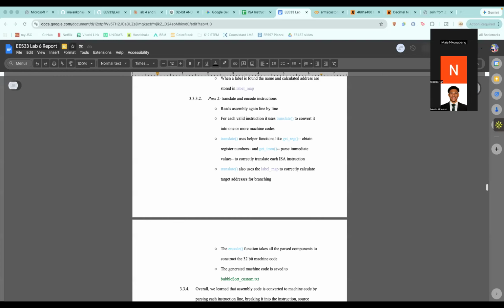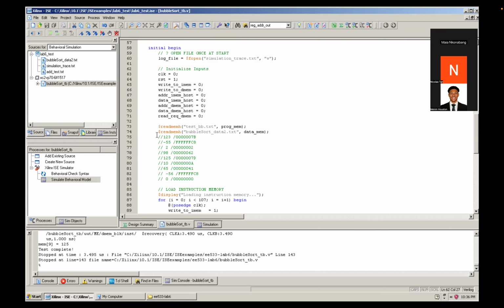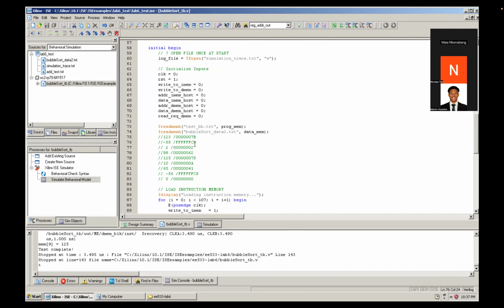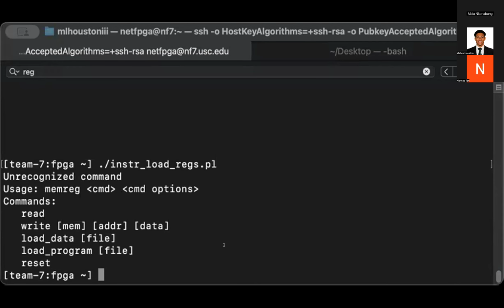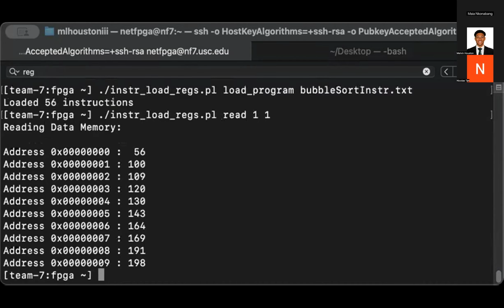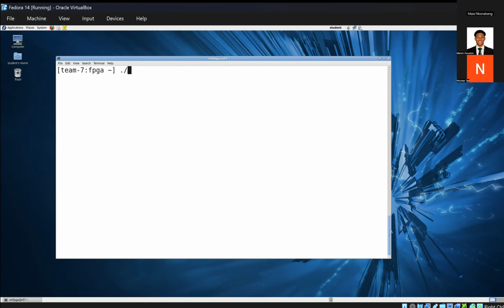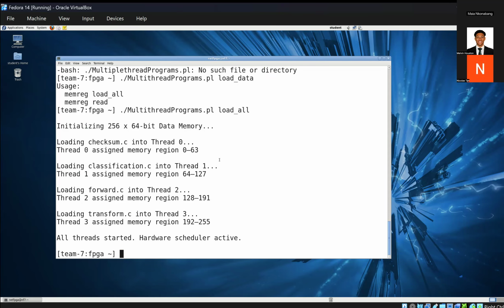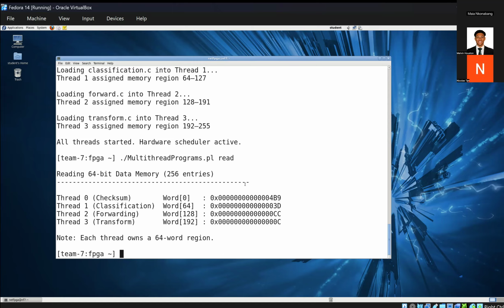EE533 Lab6 Demo